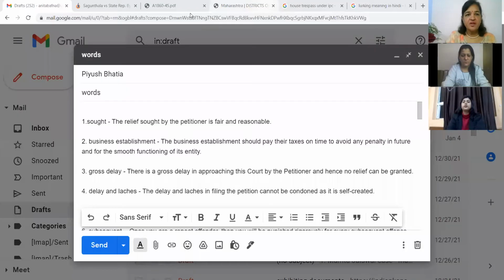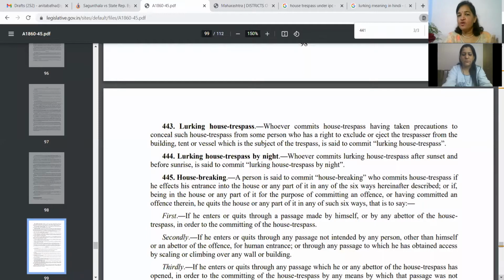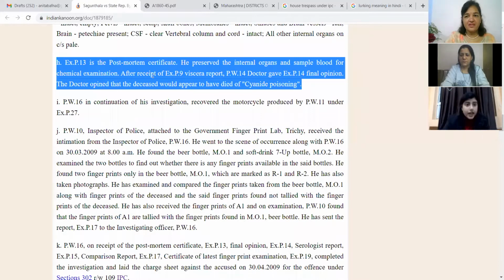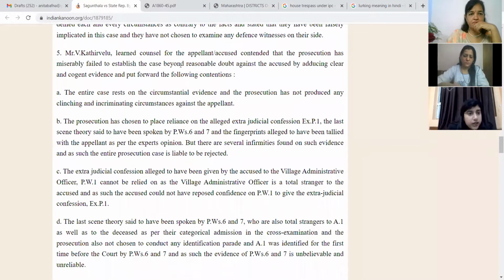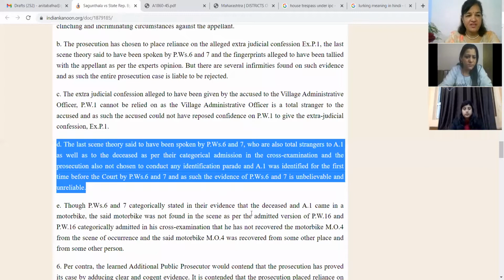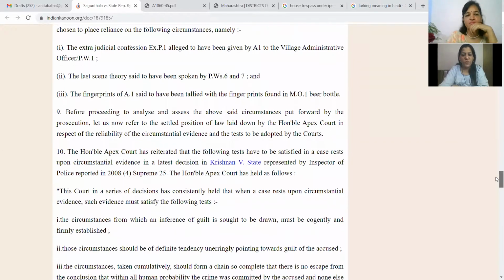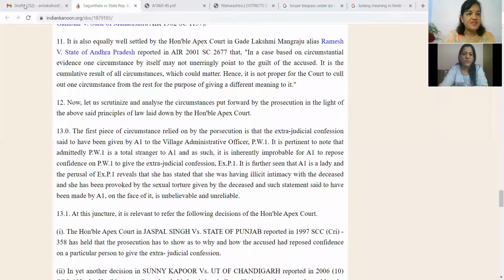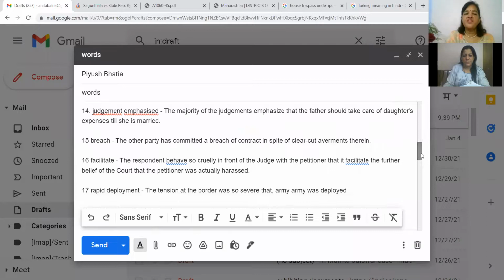Internship for Law Students Day 25